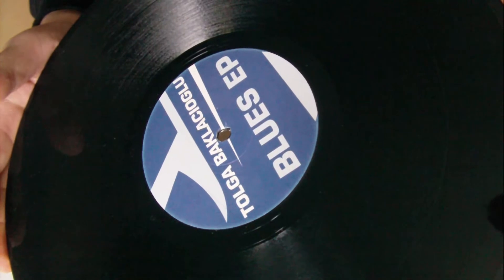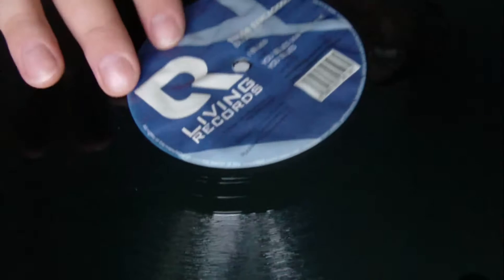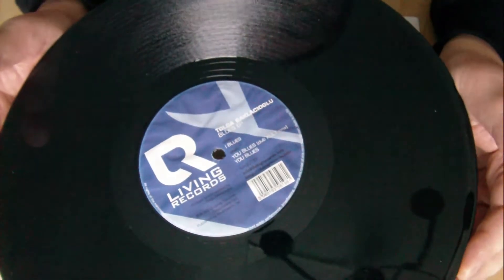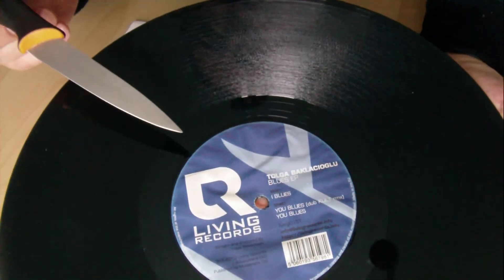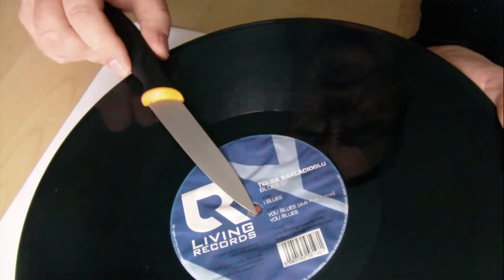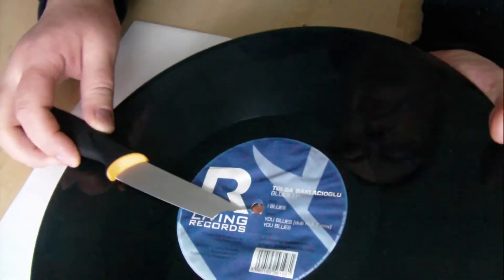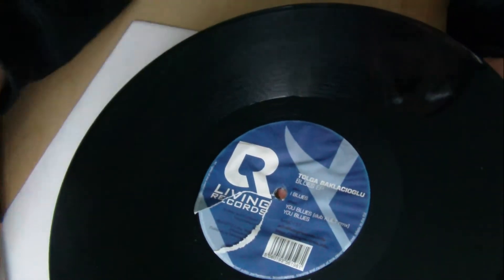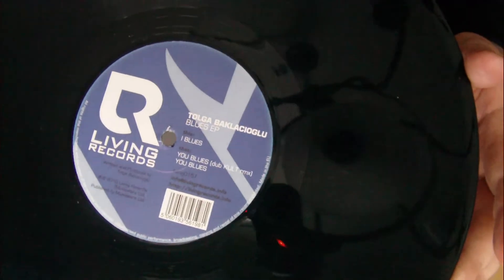Fluffy Center Label Issue?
Below the